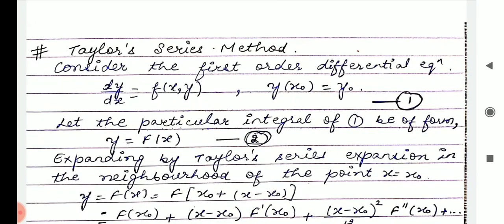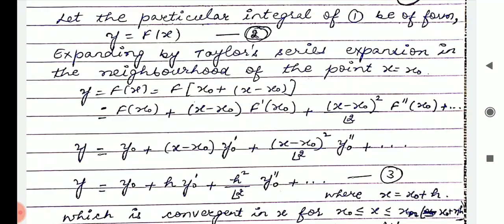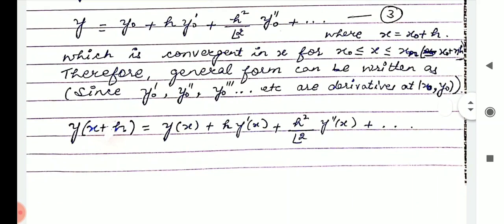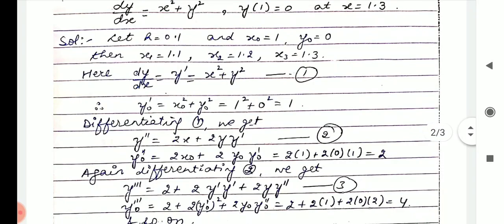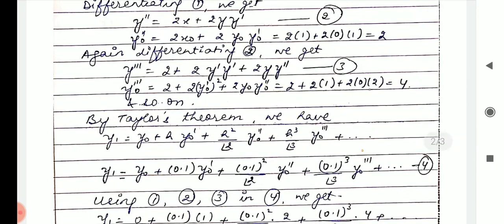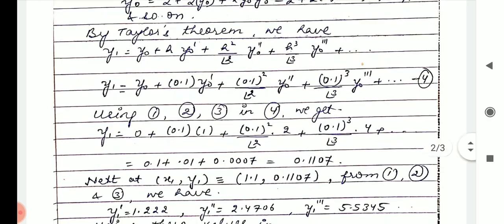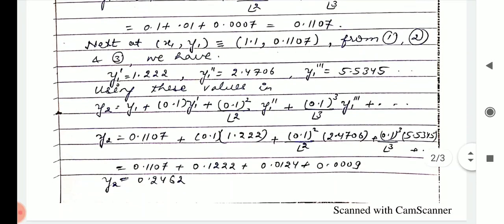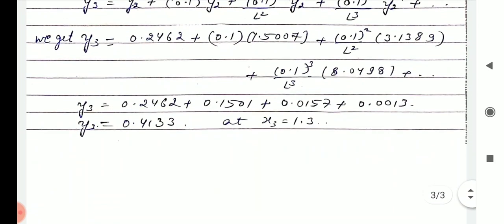Numerical method to solve ordinary differential equations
Taylor's method